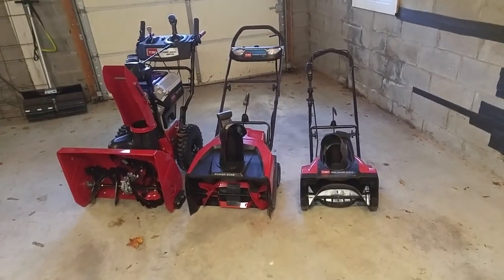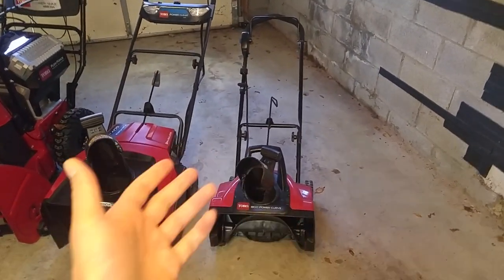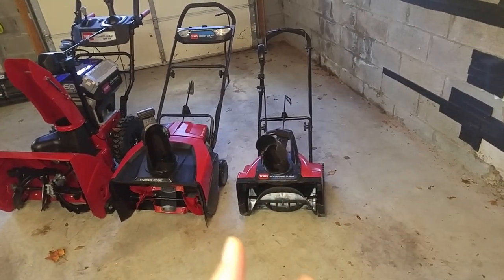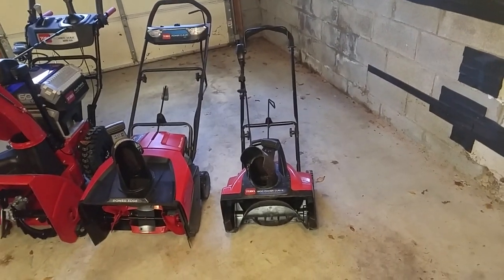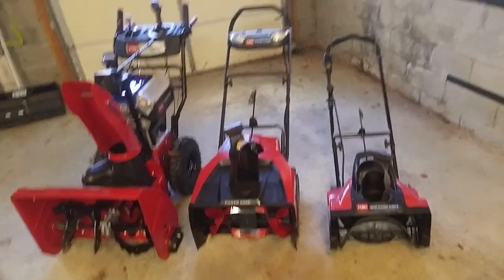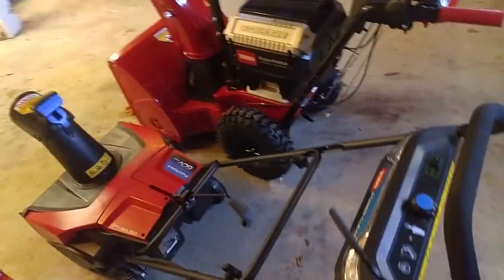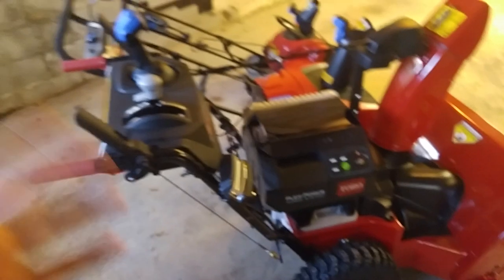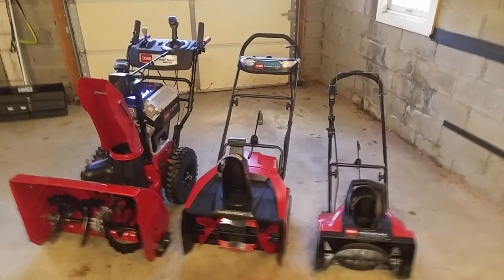Toro electric snowblowers overview, Power Max E26, Power Clear 21 in., Power Curve 18 in.